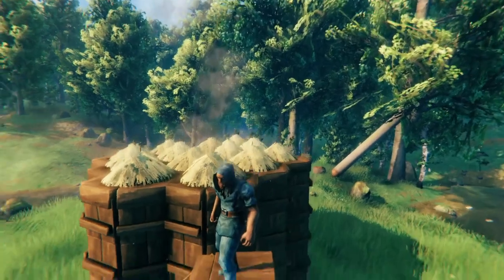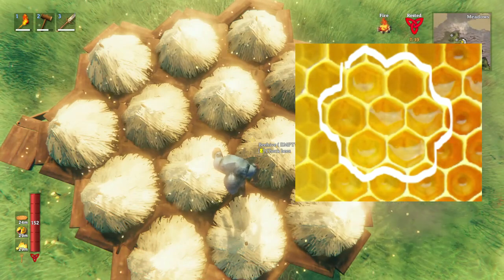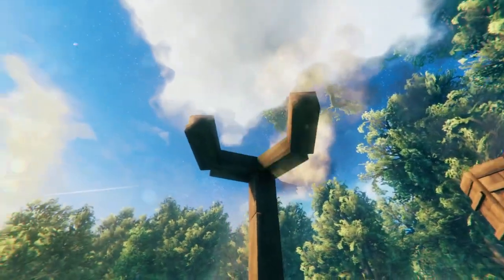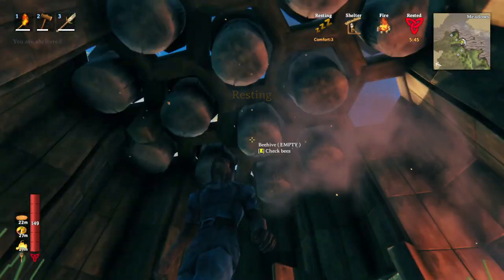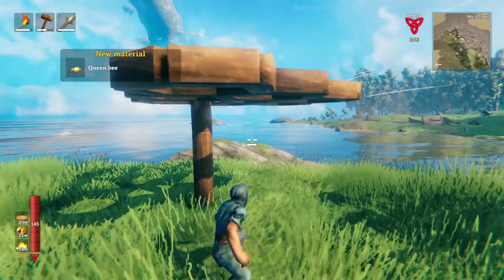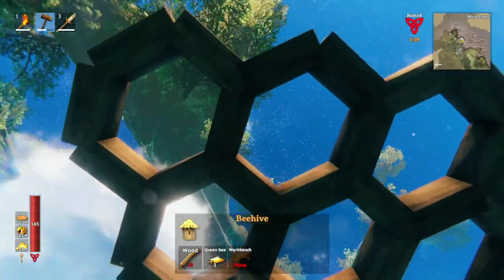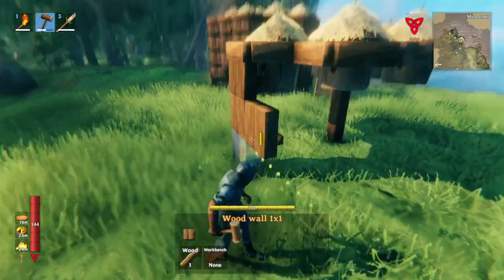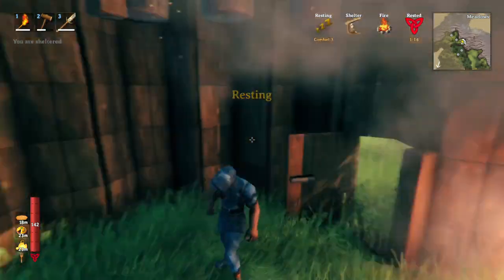How To Make a Roof Out of Beehives in Valheim